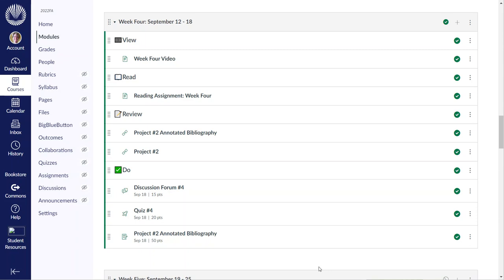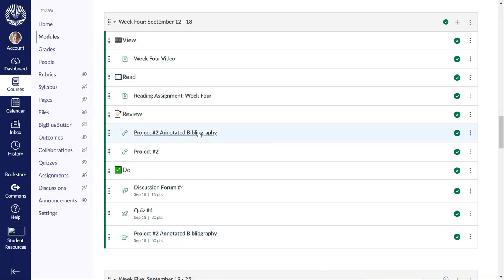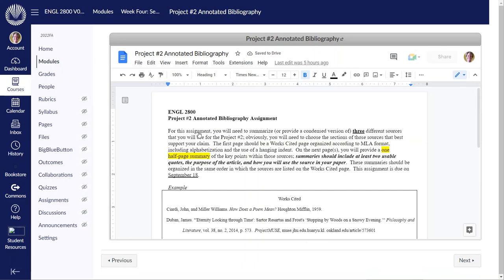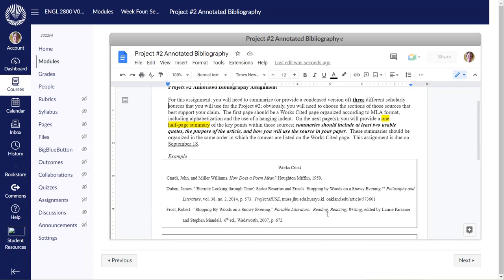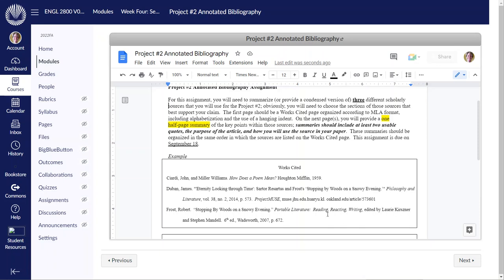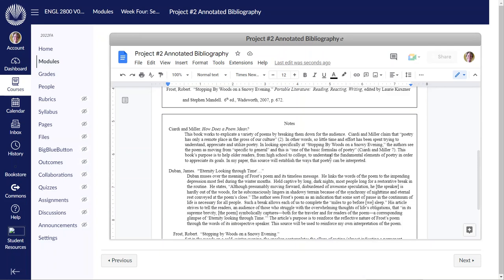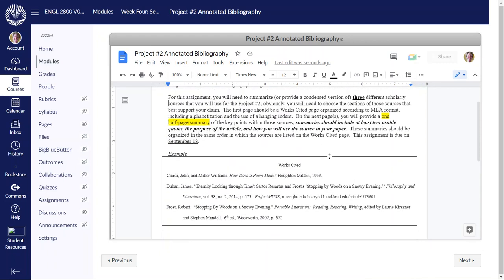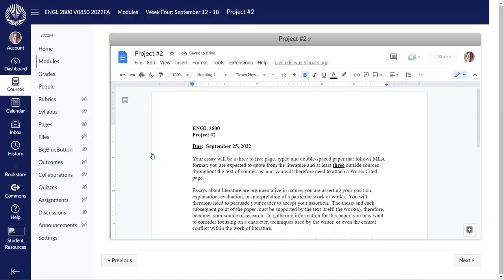ENGL 2800 Week Four